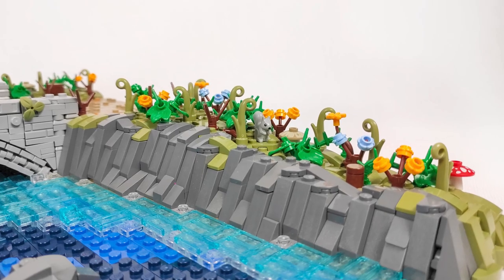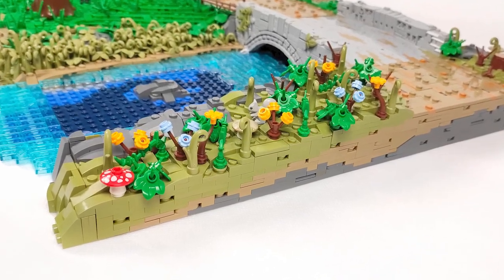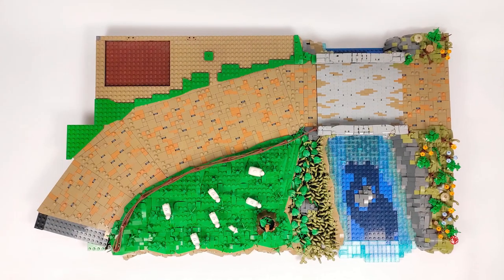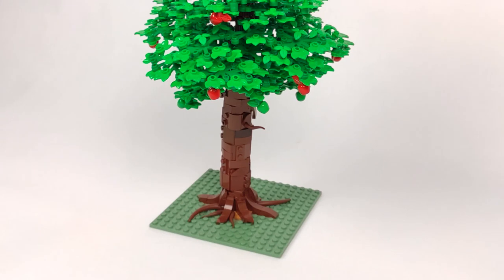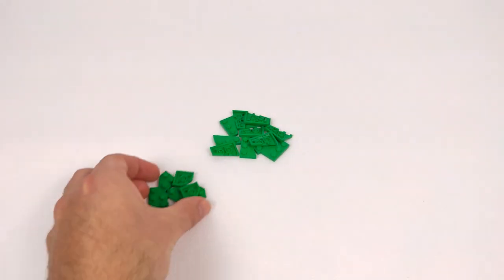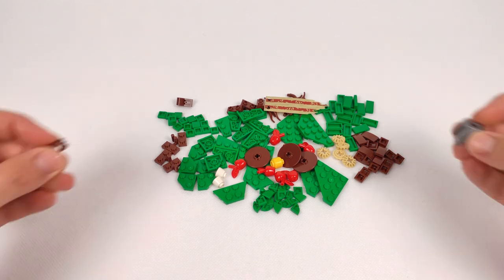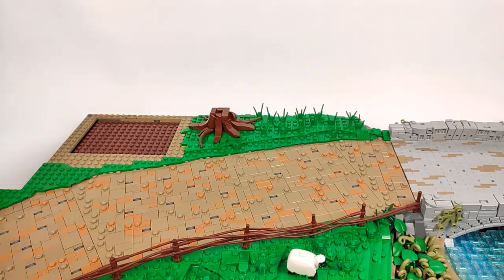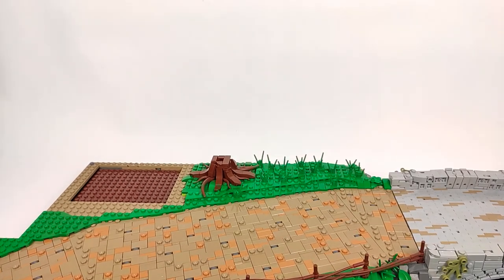Building the "Siege of Bricks: Conquest" | Ep.4 - More groundwork and apple tree | Lego Castle MOC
The Siege of Bricks: Conquest continues.
Along with  @Edge of Bricks  we're coming back to the castle theme, with a sequel to our collab we did almost 2 years ago.
I am responsible of making the outskirts of a medieval castle, with an army charging towards the wall.
This time, after a small break I'm finishing the second baseplate with the sheep-pen and an apple tree.

Also, check out the latest episode of the "Siege of Bricks: Conquest" on Edge of Bricks

For this MOC I will be using Briksmax lights from Lightailing.

0:00 Intro
1:00 Collab recap
1:50 Groundwork near the castle
2:46 The speep-pen
4:08 The back side
4:21 Apple tree
5:27 Bricklink haul
6:29 Speedbuild
8:42 Updated battering ram
9:31 Outro